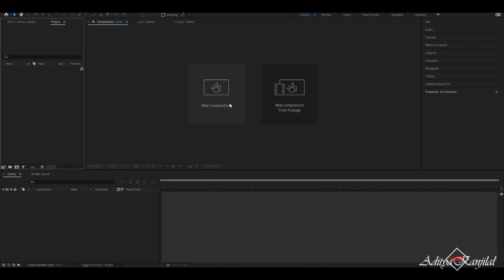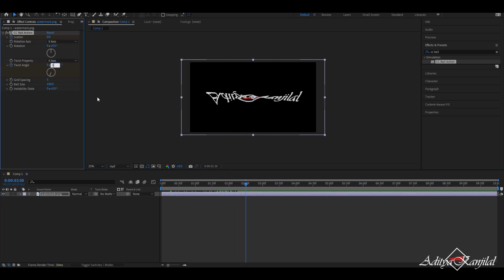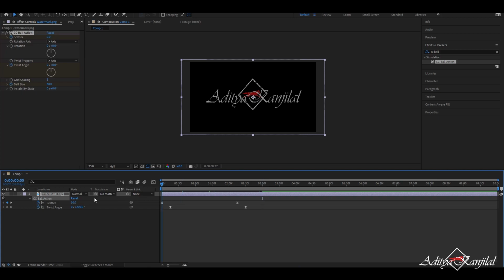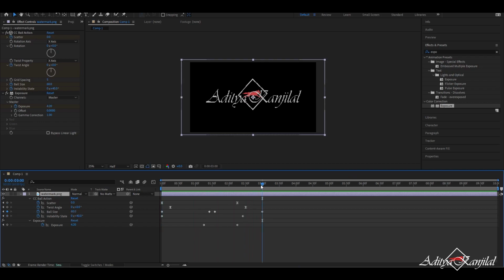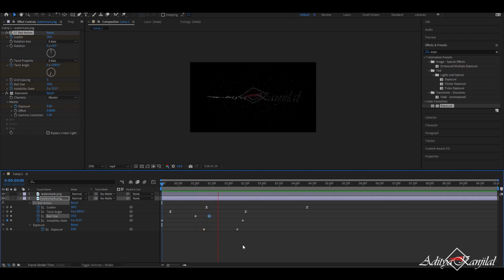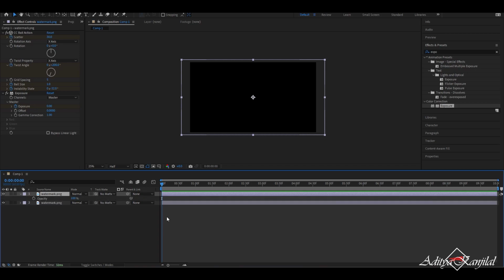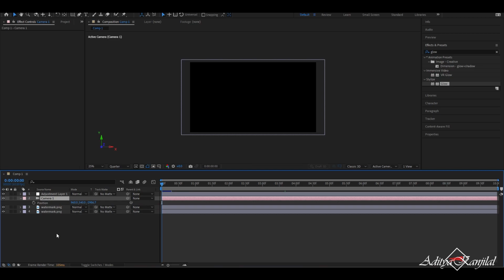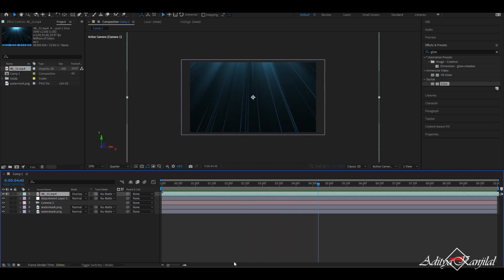Logo Animation in After Effects (2023 Tutorial)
Learn how to breathe life into your logo with this step-by-step After Effects logo animation tutorial. Whether you're a beginner or an experienced motion graphics artist, this tutorial has something for everyone. We'll cover the entire process, from logo preparation to exporting the final animation.

Share your logo animations with us on social media using @adityakanjilal in Instagram for a chance to be featured in our next video!